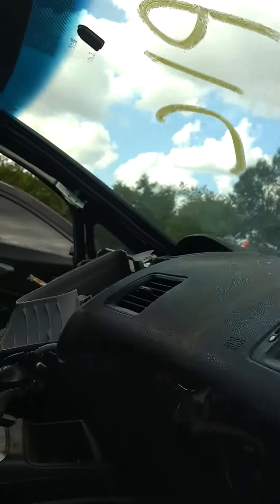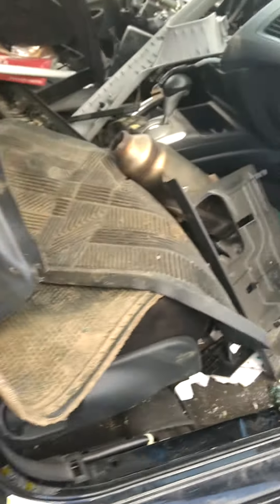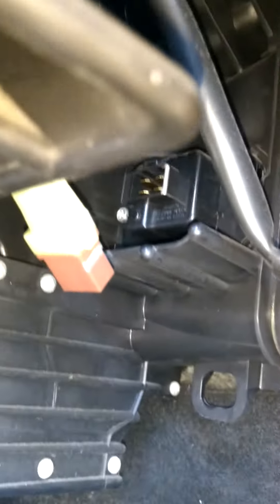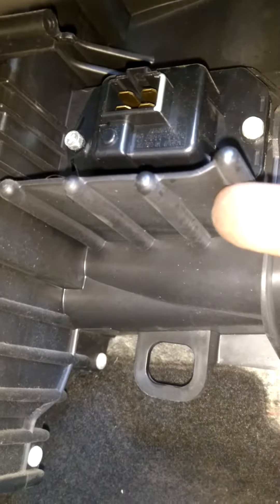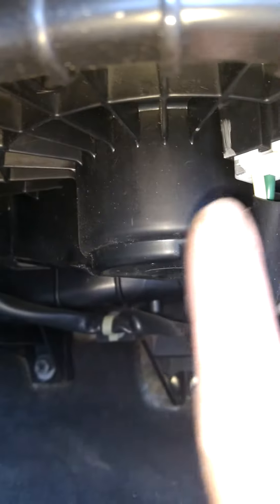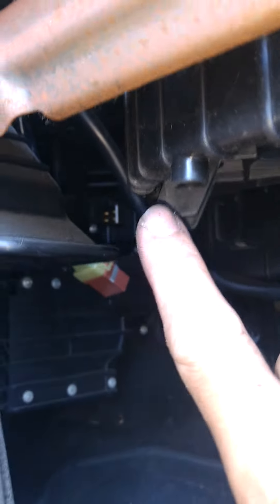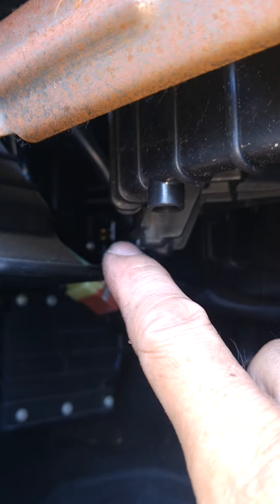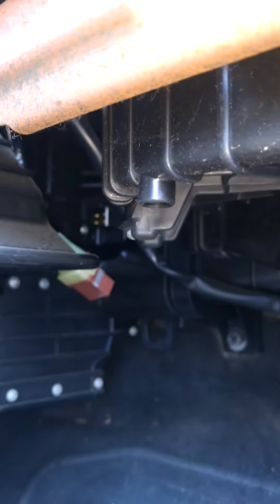Free Parts Day at Standard Auto Wrecker Pt. 3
see what I got 👍